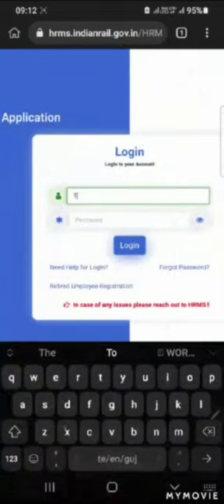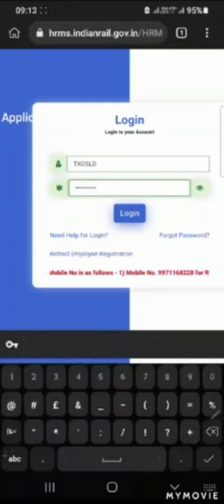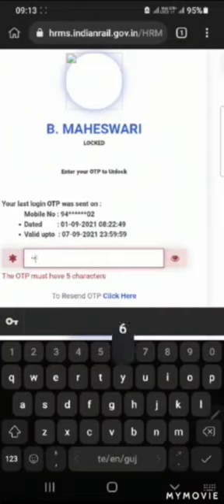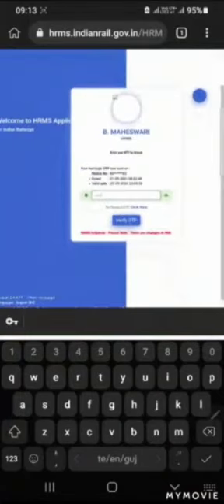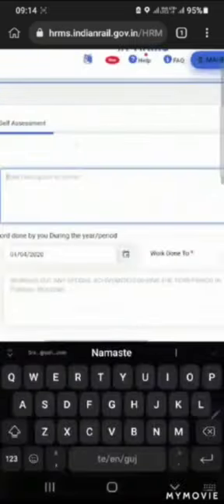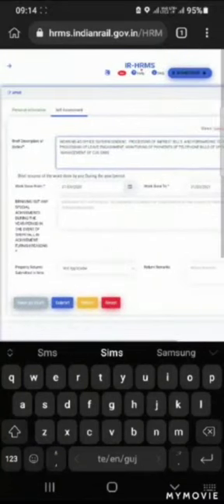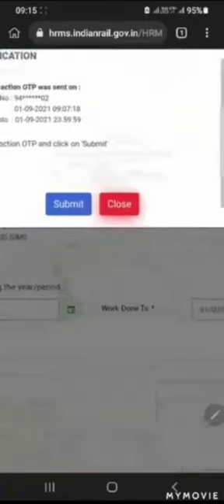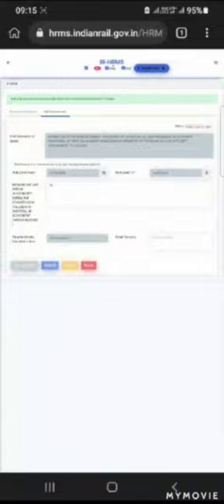SELF APPRAISAL PROCEDURE FOR GP 4200 & above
This video will help you how u can give self Appraisal in HRMS of indian railways staff having GP 4200 & above